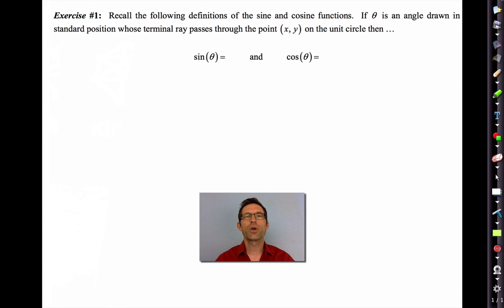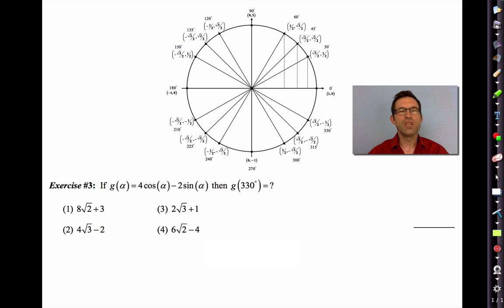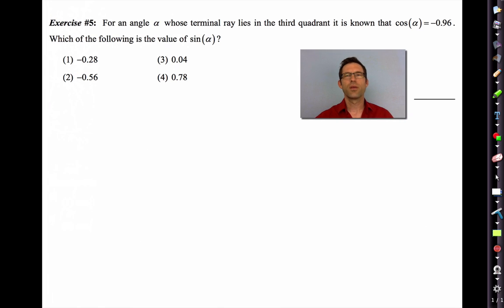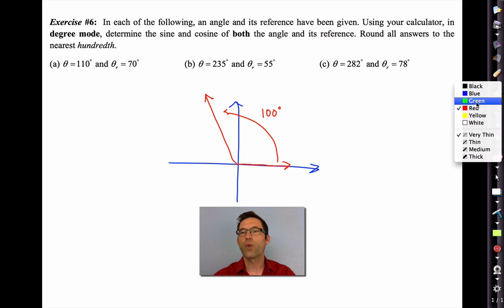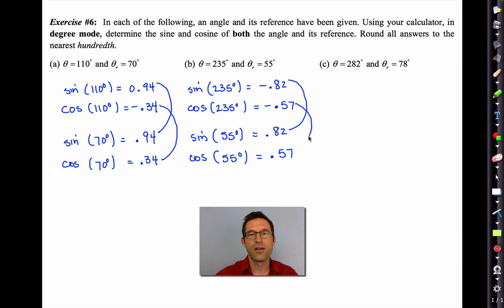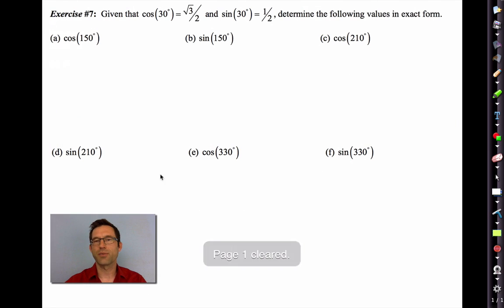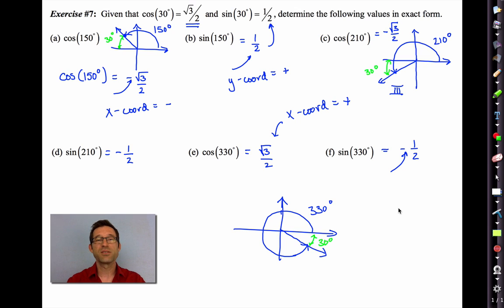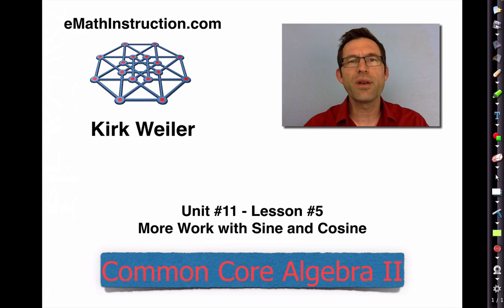Common Core Algebra II.Unit 11.Lesson 5.More Work with the Sine and Cosine Functions